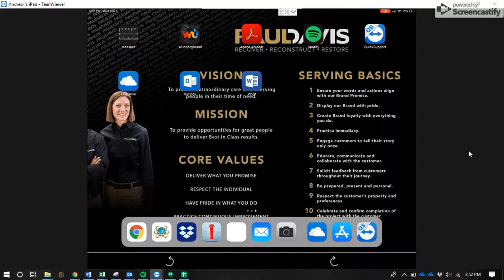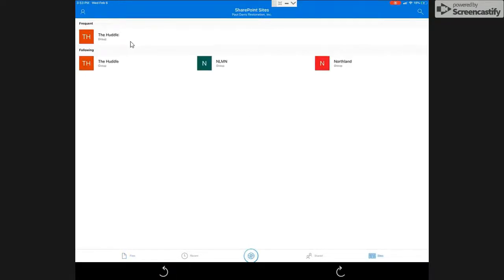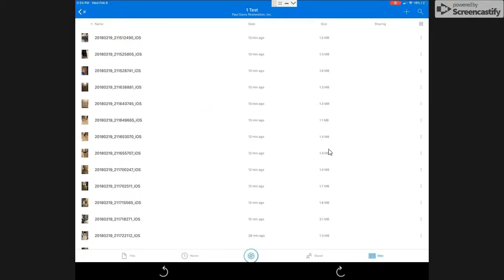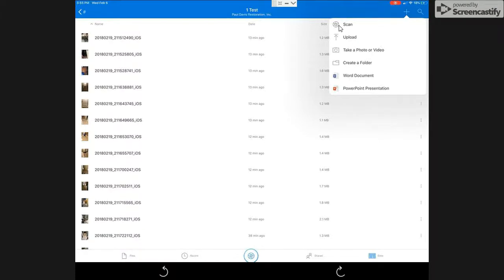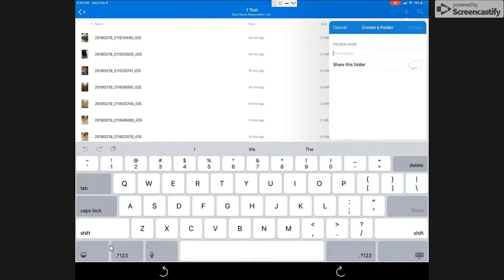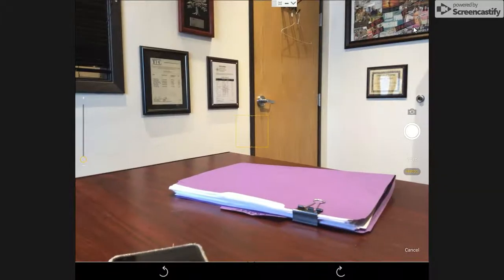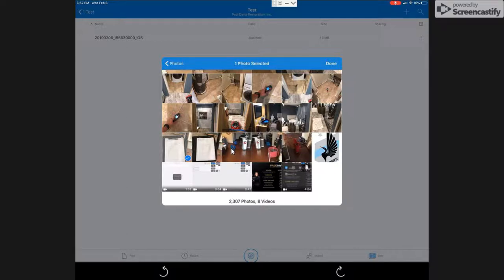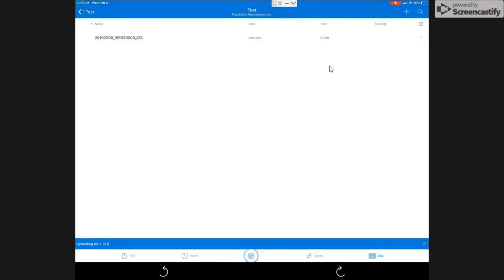Using OneDrive to Access The Huddle (iOS)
A quick rundown on how to access The Huddle using OneDrive and how to add folders and files on iOS devices.